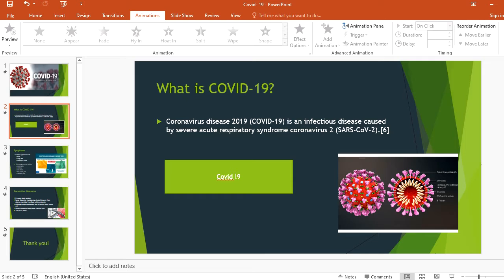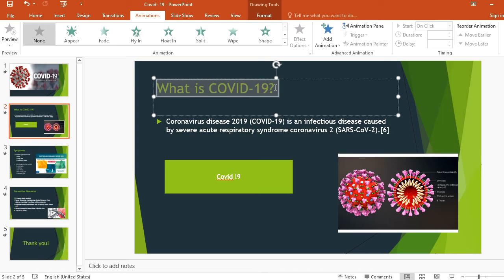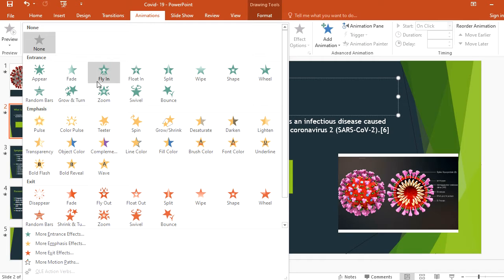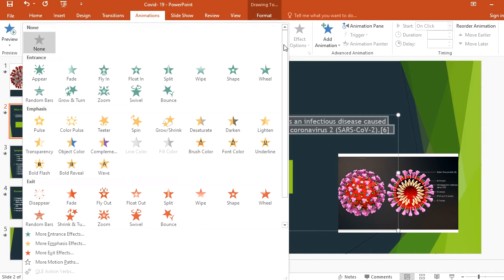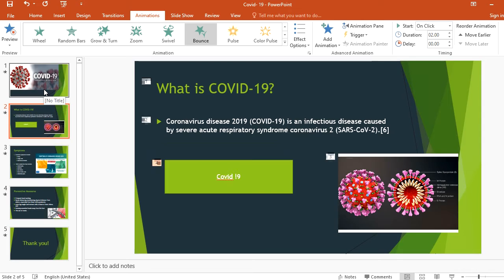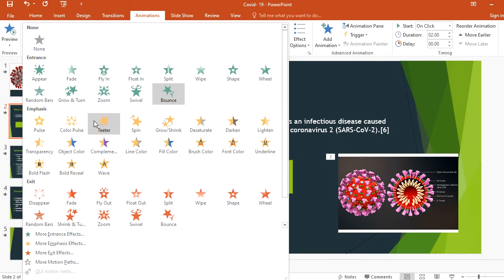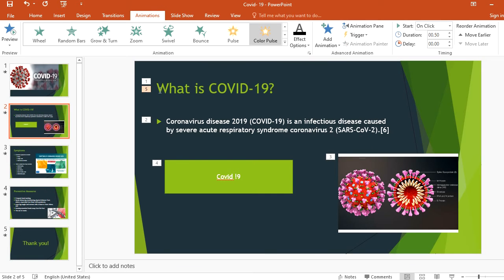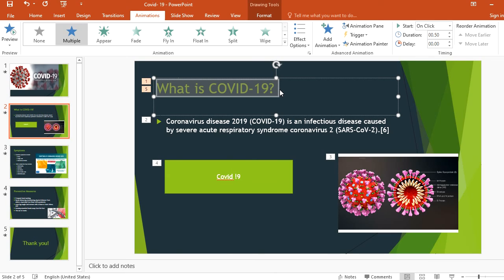Animations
Animations - MS PowerPoint